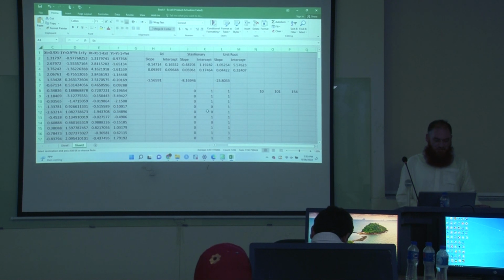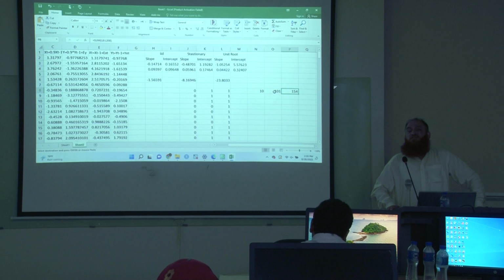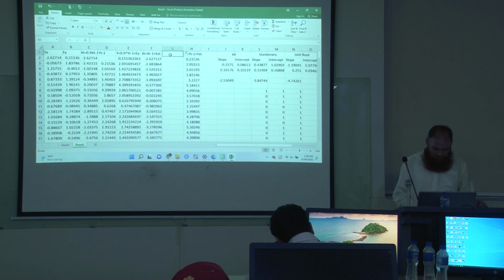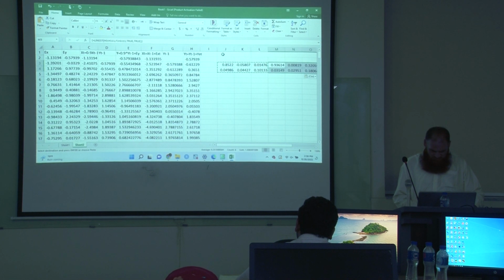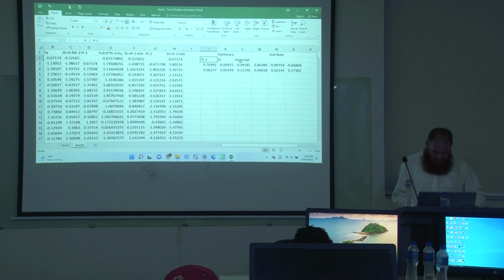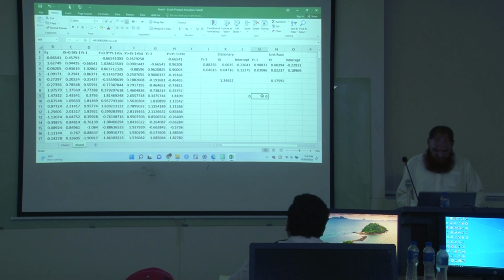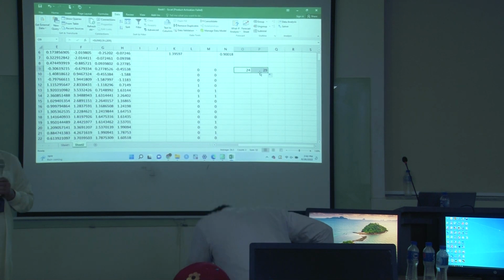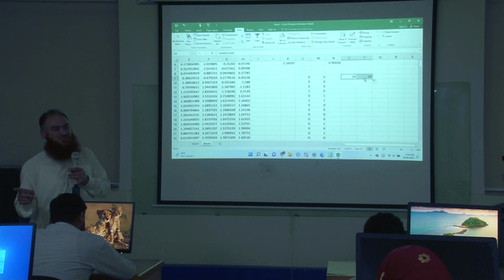Lecture 26 part 14